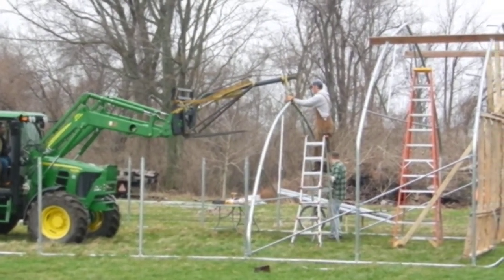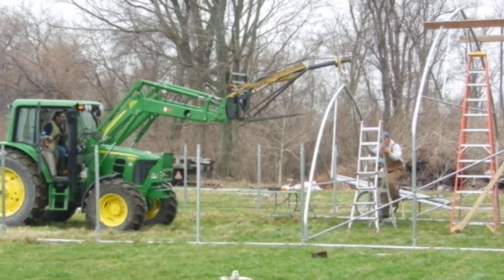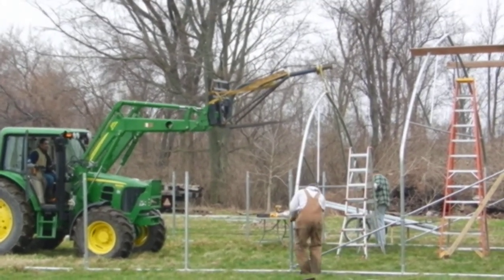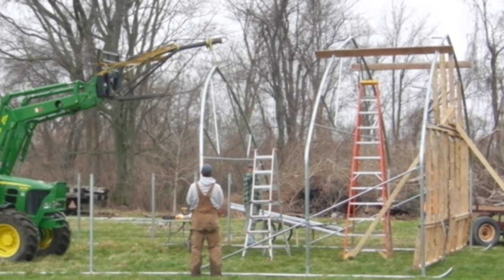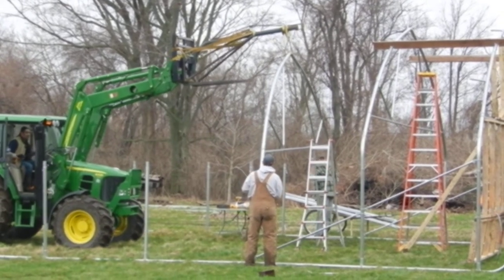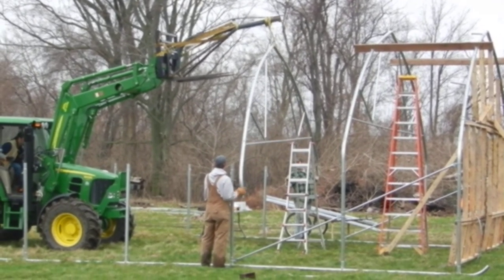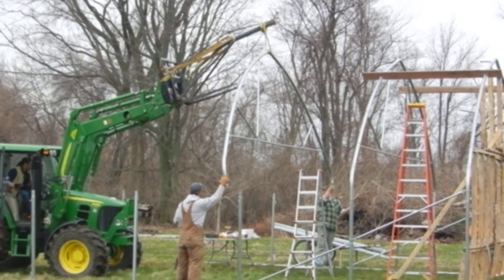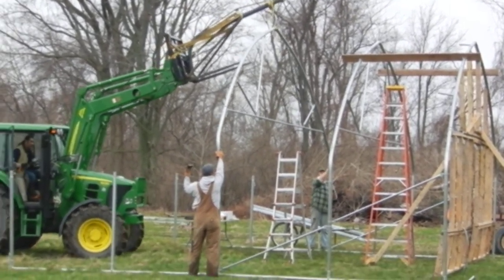Raising our EQIP High Tunnel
Watch this short video of Farmer Kurt, Nick, and Mike as they raise one of the trusses of our moveable high tunnel.